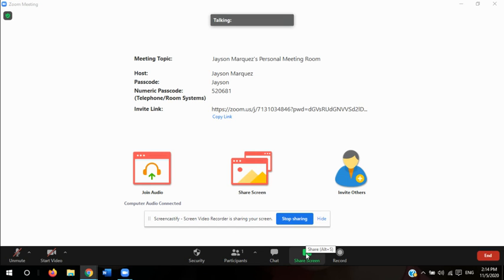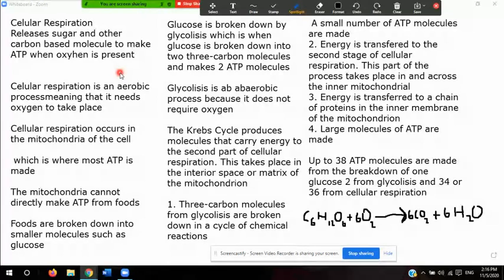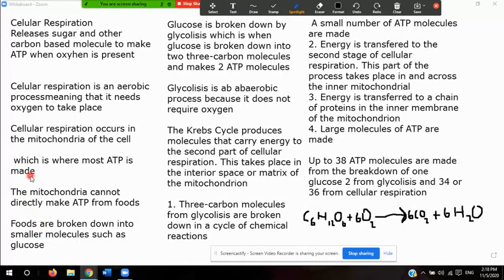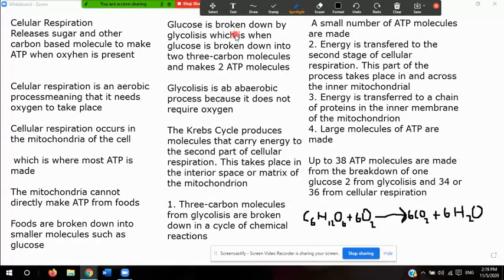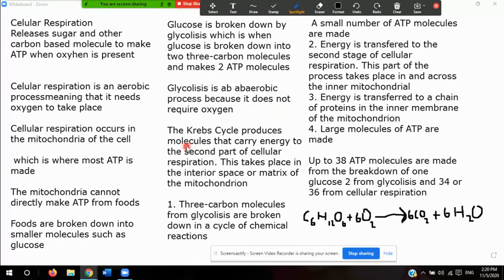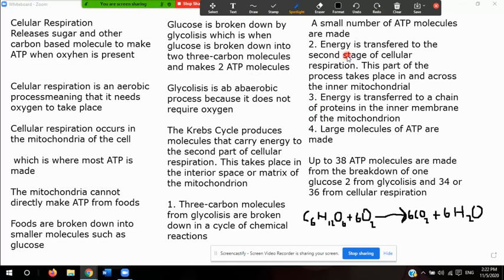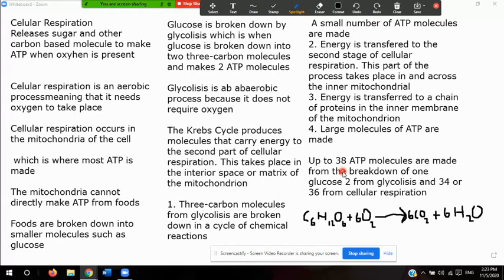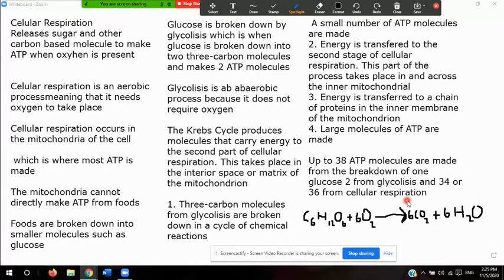10th Grade Biology Overview of Cellular Respiration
In this video I will be giving a general overview of what cellular respiration and The Krebs cycle